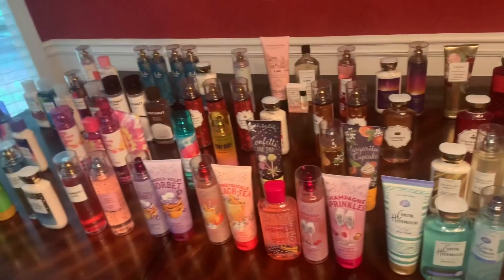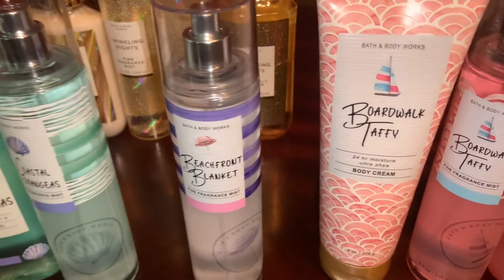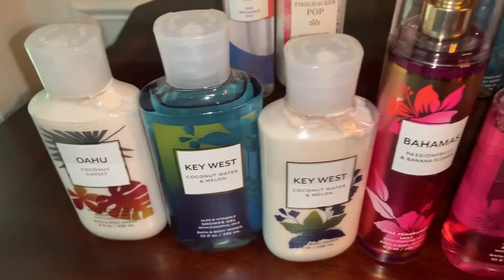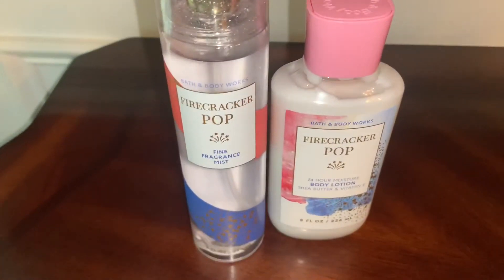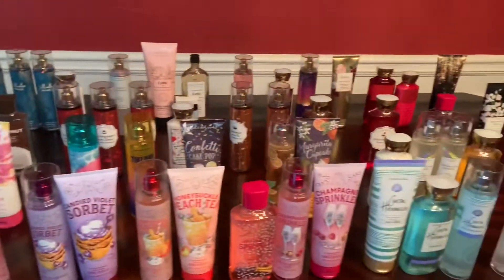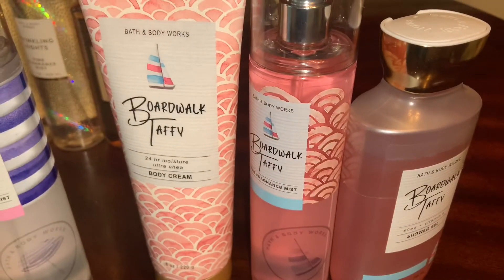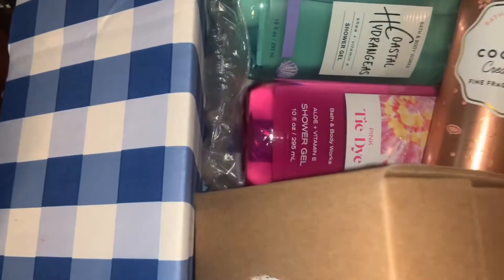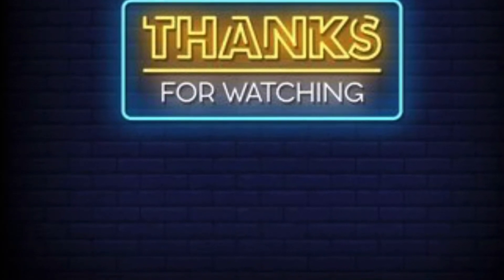Bath & Body Semi Annual Sale RECAP | EVERYTHING I BOUGHT